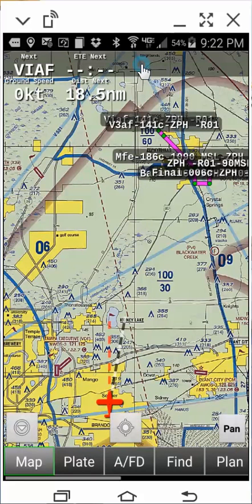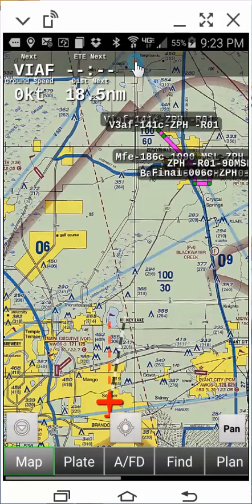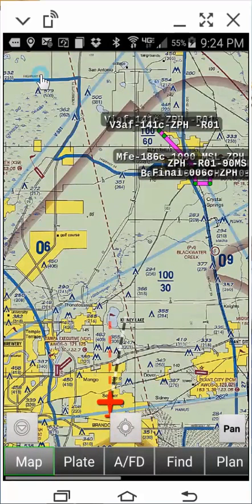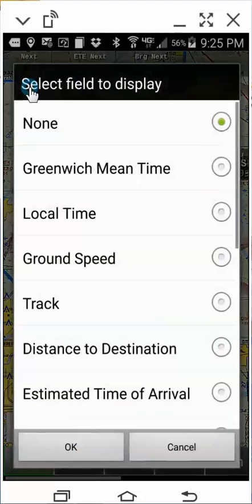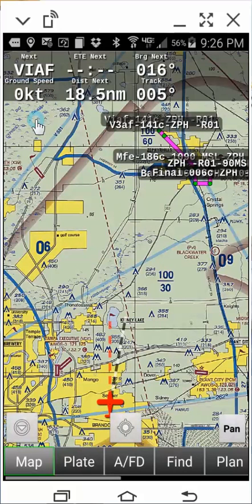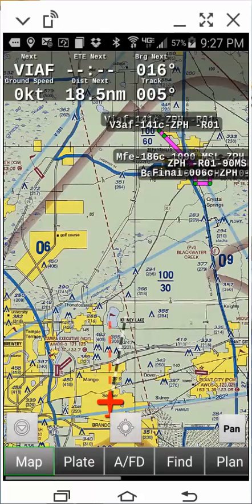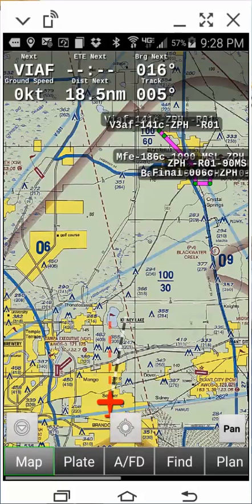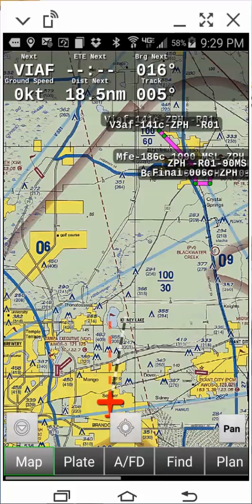Configuring Header Text on Avare GPS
Tom narrates "how to" configure the Header Text on Avare GPS